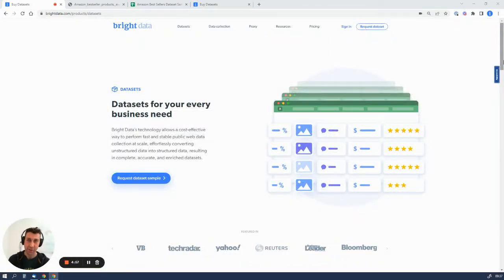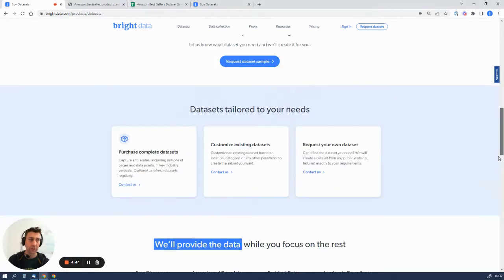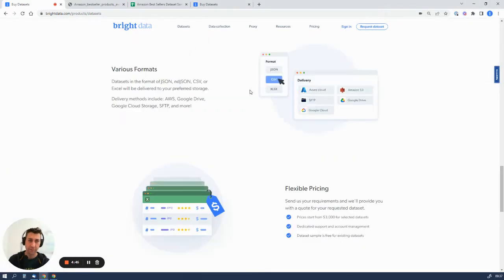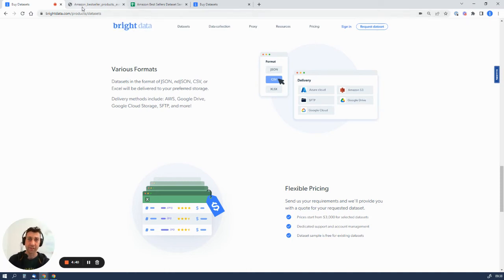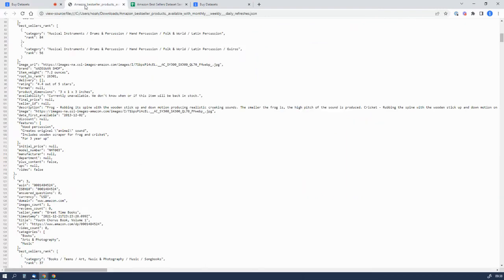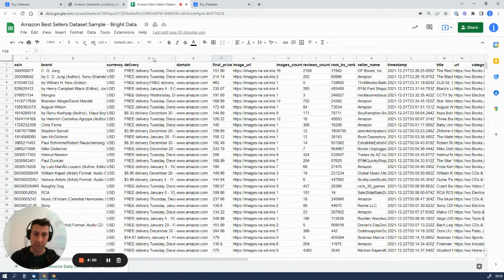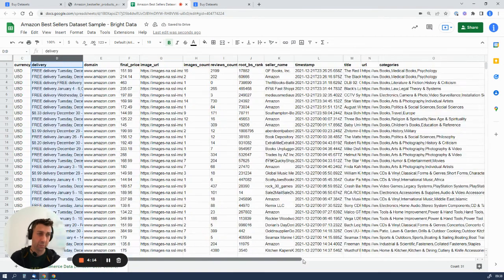Bright Data - Datasets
This 1-minute video is a brief overview of Bright Data’s Datasets.
You will see what an Amazon dataset sample looks like, how many records a sample includes, and in which formats you can receive it.

Bright Data is the world's #1 web data platform. The datasets are created by utilizing proprietary technology to retrieve public web data at scale, resulting in fresh, complete, and accurate datasets.

Any publicly available information on the internet can be collected and structured to establish a dataset. Fortune 500 companies, academic institutions, and small businesses use this data to answer business questions, power algorithms, and machine learning, as well as many other use cases.

Bright Data Ltd is the world’s #1 web data platform. Fortune 500 companies, academic institutions and small businesses all rely on Bright Data’s solutions to retrieve crucial public web data in the most efficient, reliable and flexible way, so they can research, monitor, analyze data, and make better decisions.

Our platform is used worldwide by 15,000+ customers in nearly every industry. Our users love us because we provide them with a cost-effective way to perform fast and stable public web data collection at scale, effortless conversion of unstructured data into structured data and superior customer experience, while being fully transparent and compliant.

We believe that making public web data easily accessible is essential to keeping markets openly competitive, benefiting all of us.

Tap into the power of public web data with our best in-class solutions: